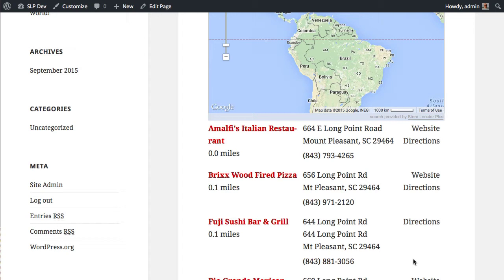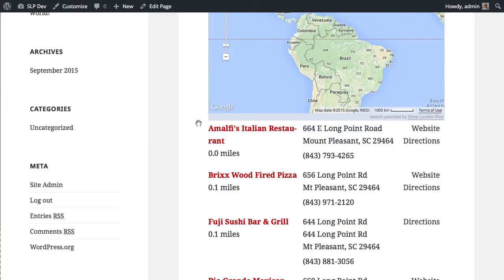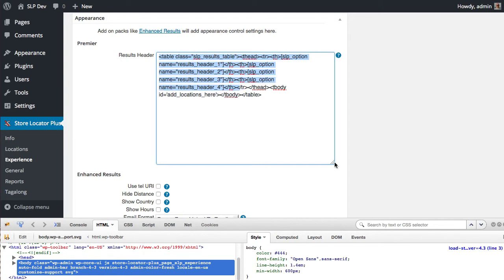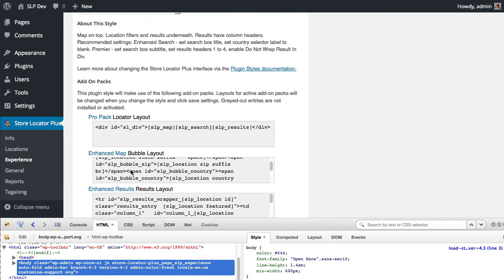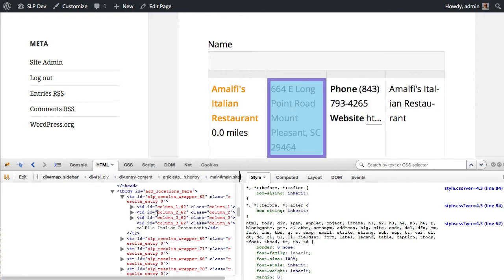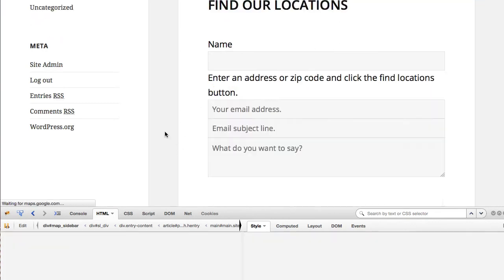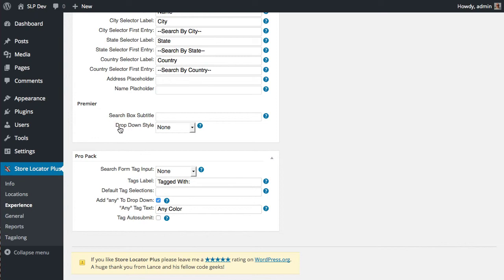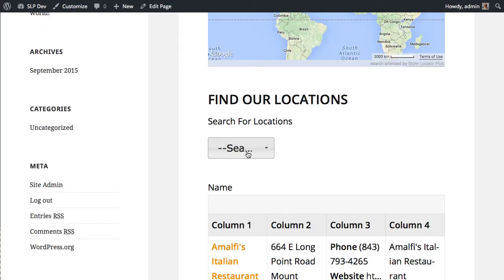Premier Plugin 4.3.02 "The Tables Update"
Premier Plugin version 4.3.02, available exclusively to Premier Members, provides new settings and features that give designers and developers the tools needed to craft custom search and results interface elements that utilize HTML tables and jQuery SelectMenu replacements for drop down menus.